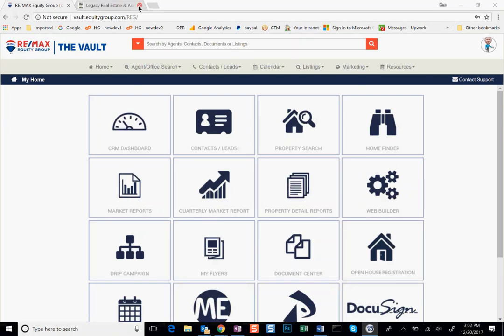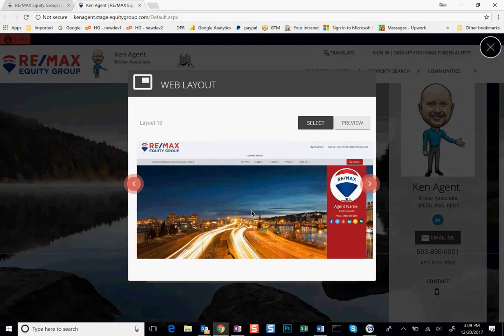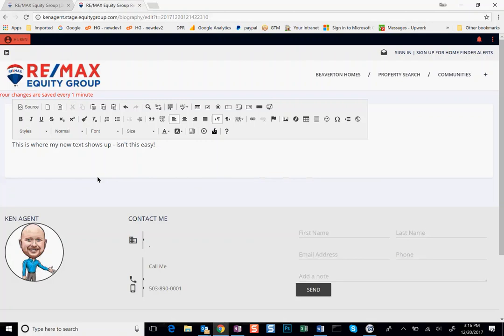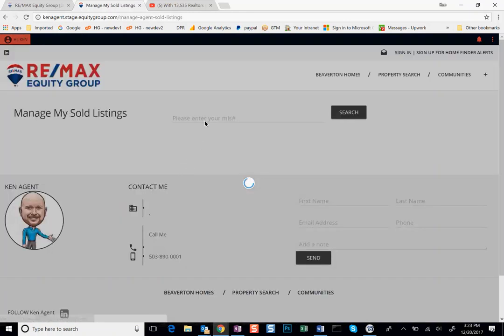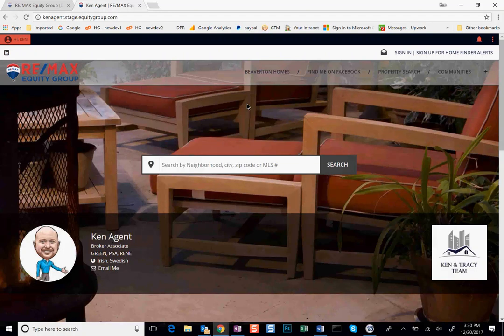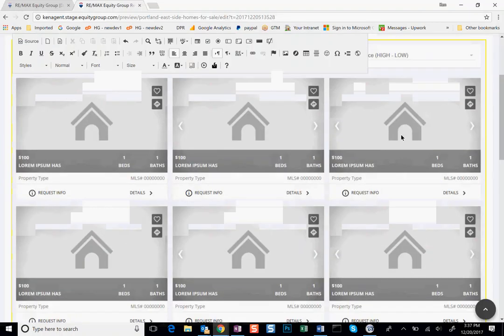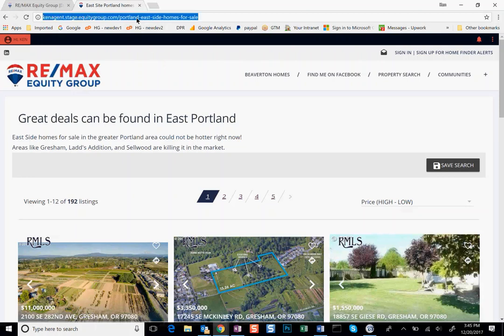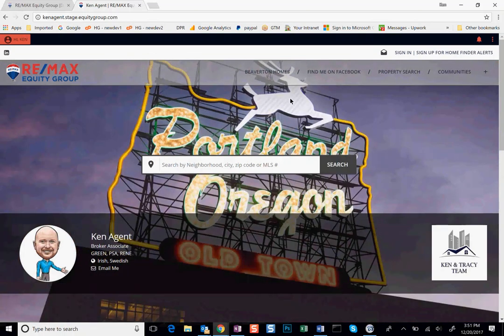Web Builder Tutorial